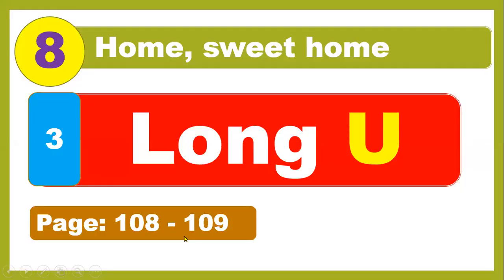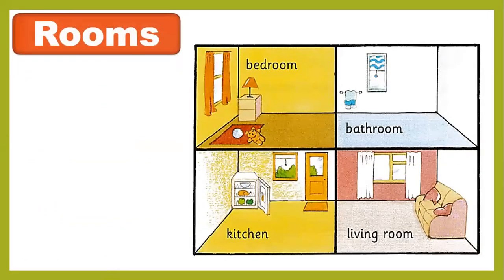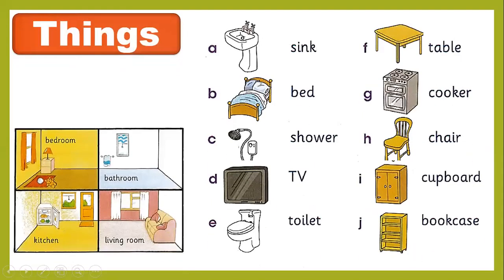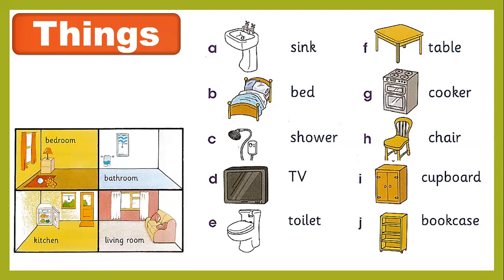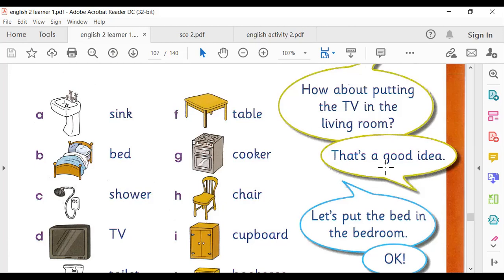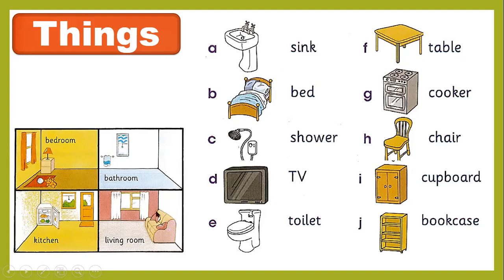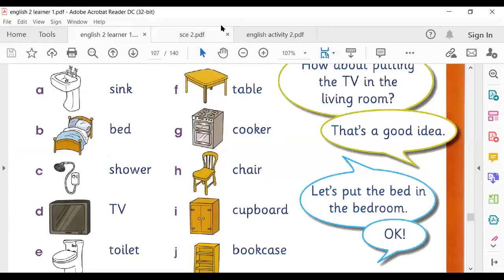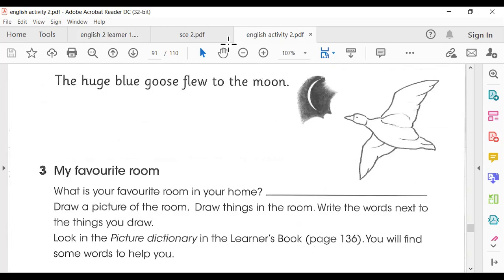Lesson 8.3: Long U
English Grade 2A